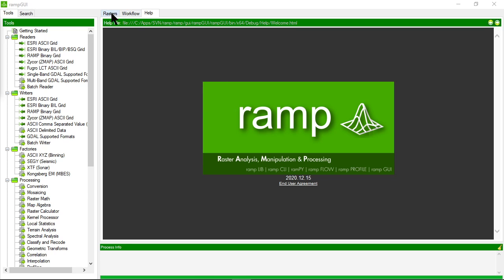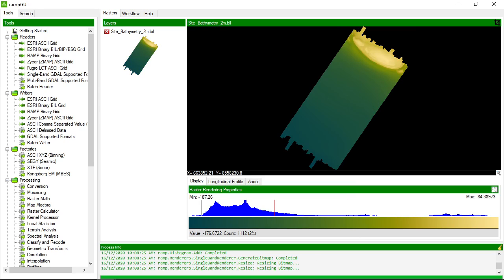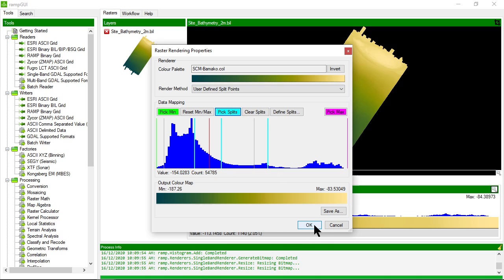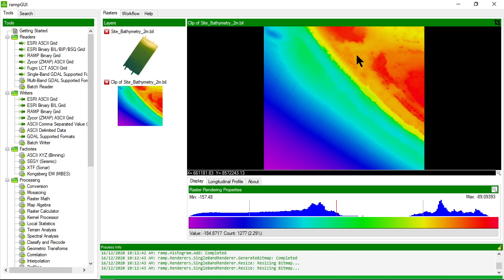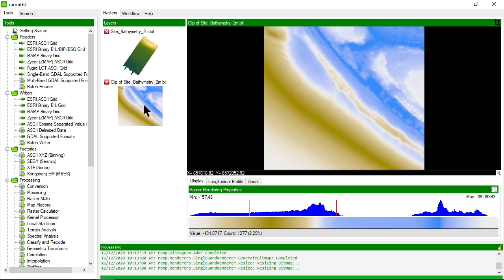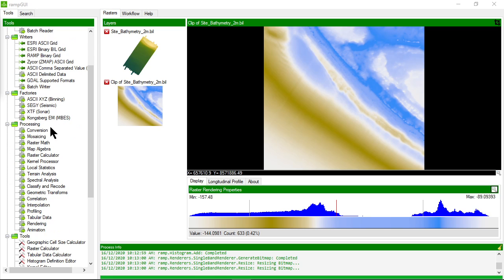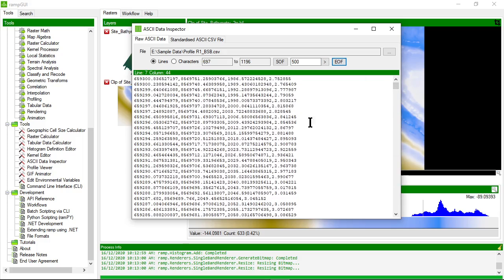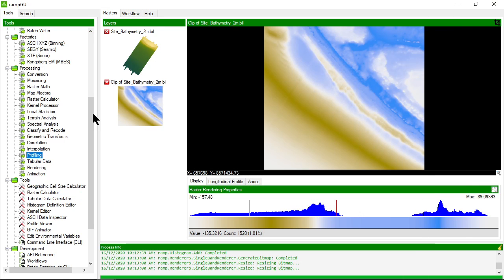Viewing and visualising data in ramp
A tuorial that explores how to view and visualise raster, tabular and vector data in ramp, or data that has been generated by ramp.